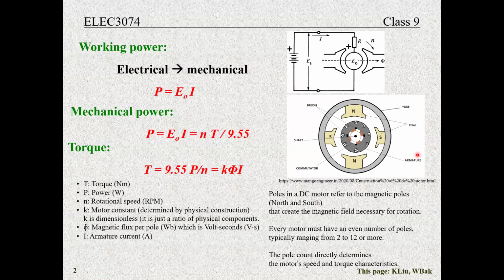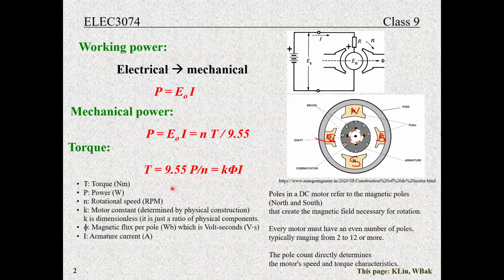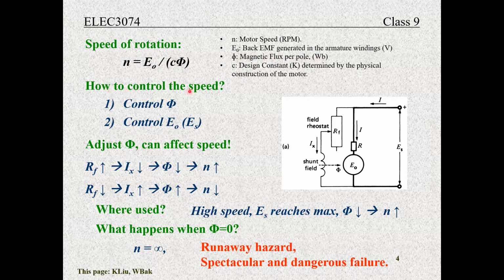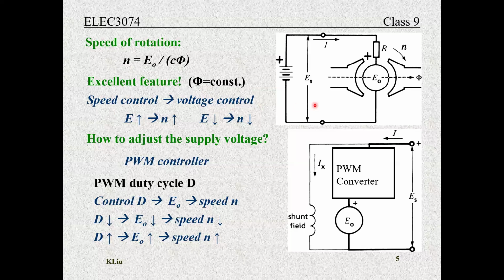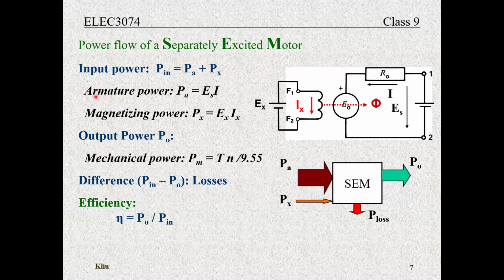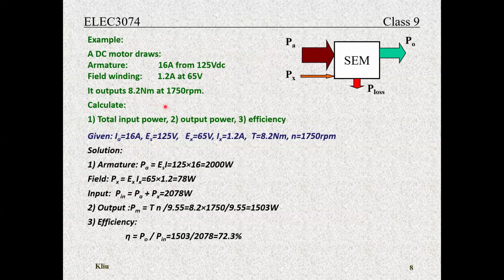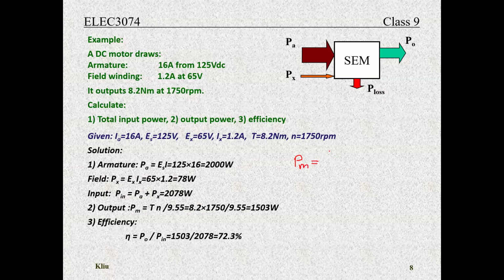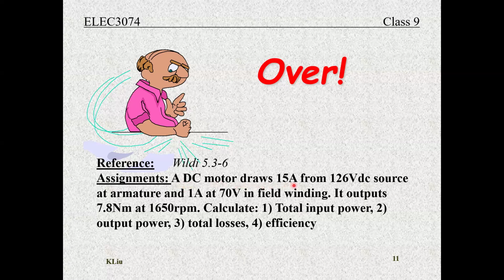ELEC 3067 26s Week 3